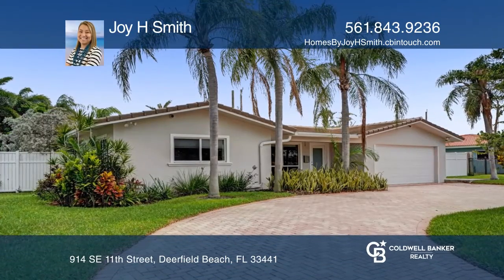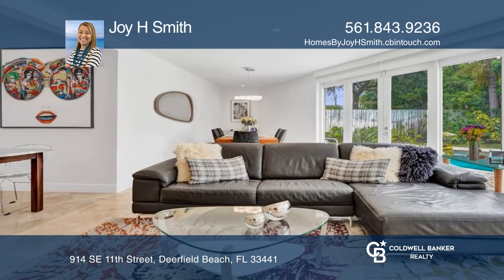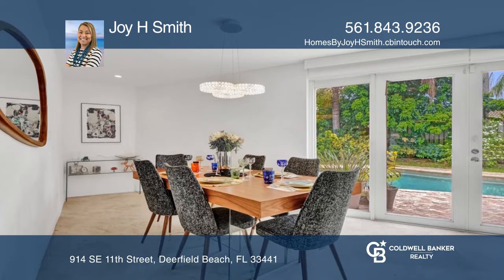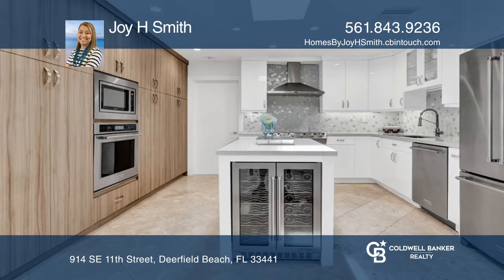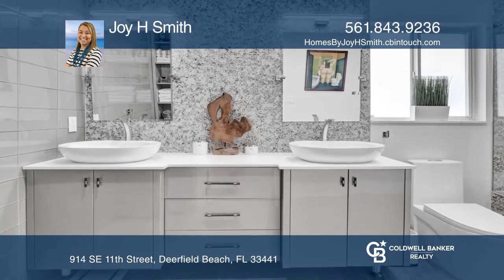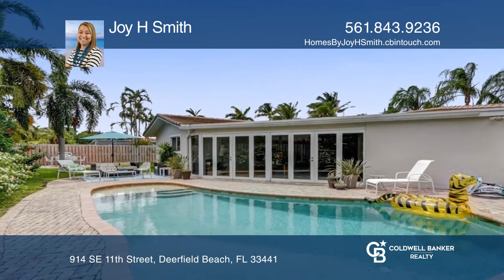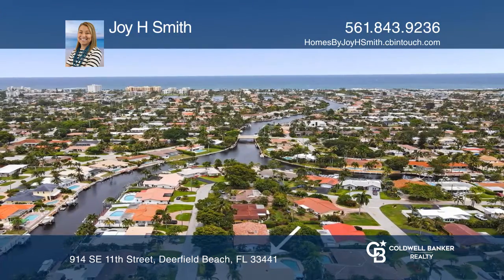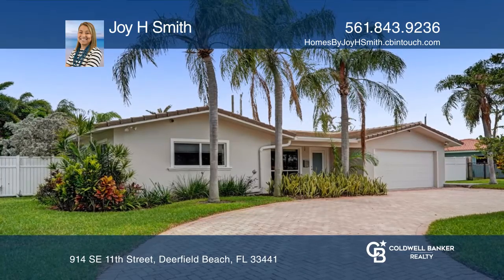914 SE 11th Street Deerfield Beach, FL | ColdwellBankerHomes.com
914 SE 11th Street, Deerfield Beach, FL

Paradise Awaits!  Rare opportunity to own this newly renovated home located in desirable Cove community, less than one mile from DFB! Three bedroom/two bath home includes BRAND NEW ROOF,  complete impact windows and doors,  newer A/C and water heater, NEW pool pump, salt chlorinated pool and 2-car g